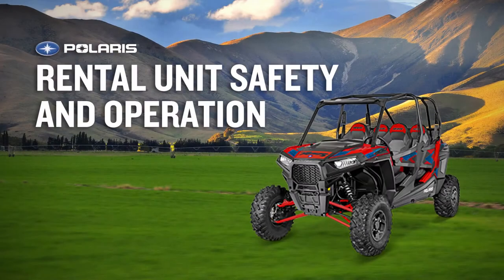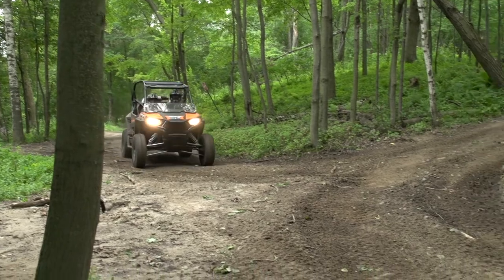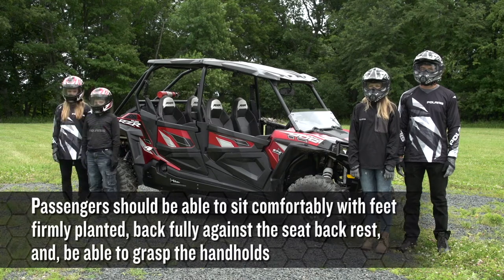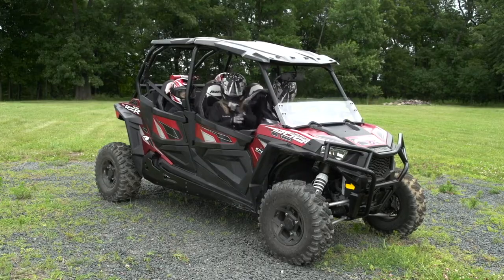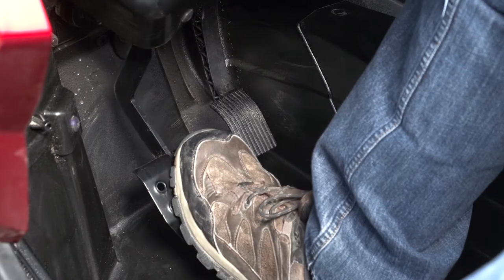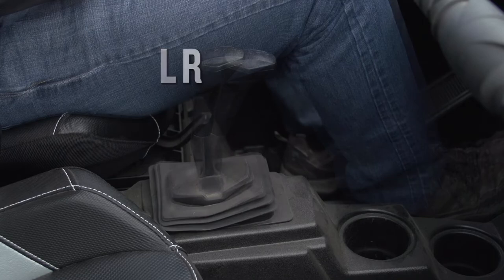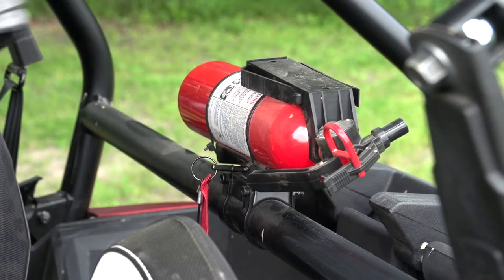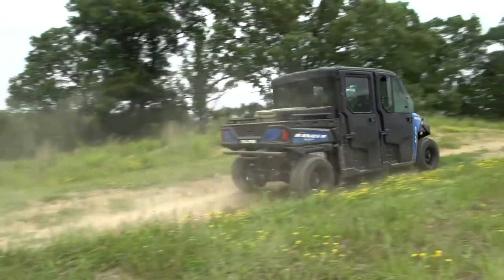Polaris Adventures Safety Video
Have a video you want to share with us?

For more info about trails, cabins, rentals or events visit our